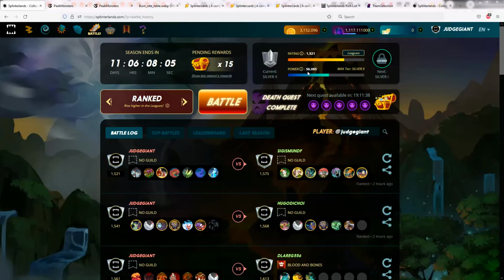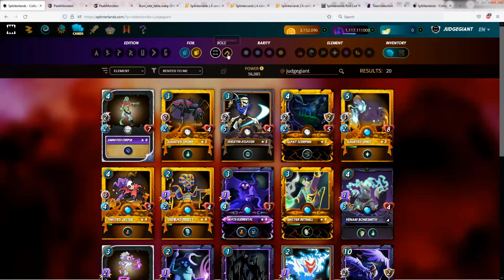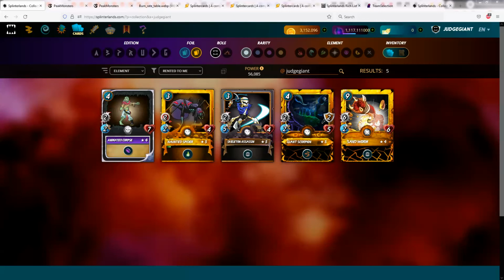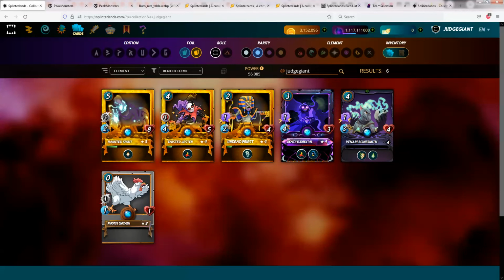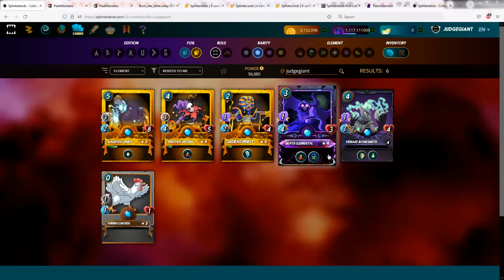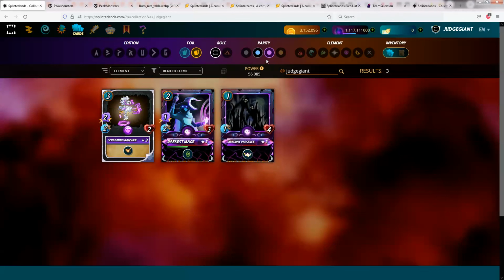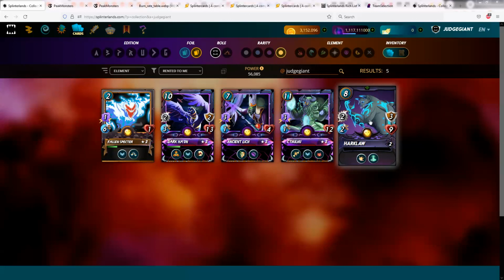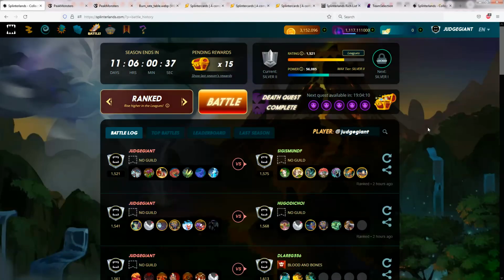Splinterlands - What I Rented For a Max Silver League Death Deck (and was it Profitable?)